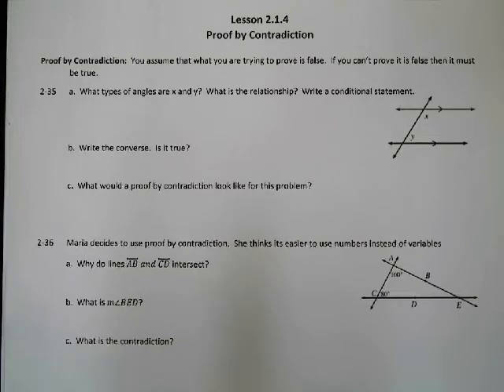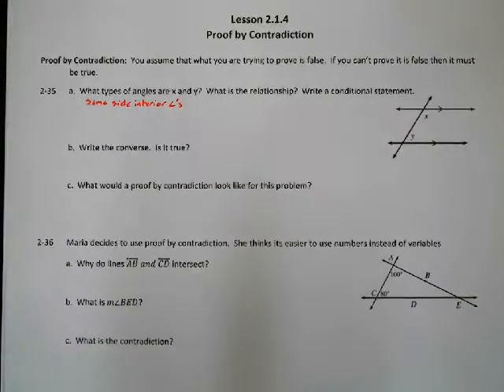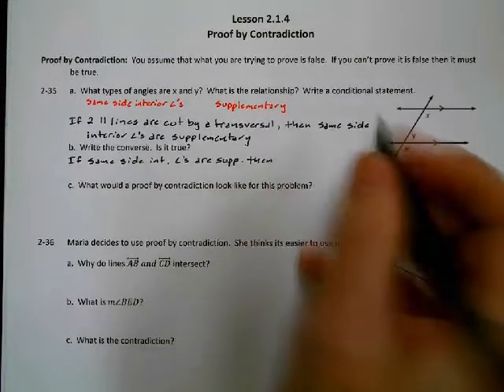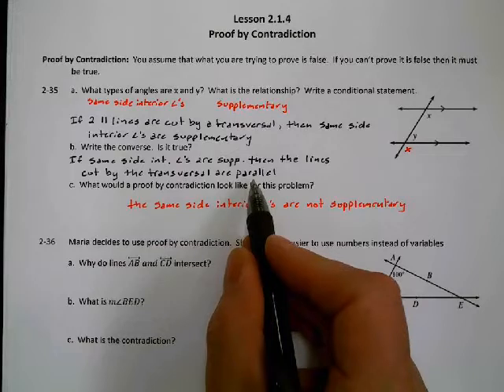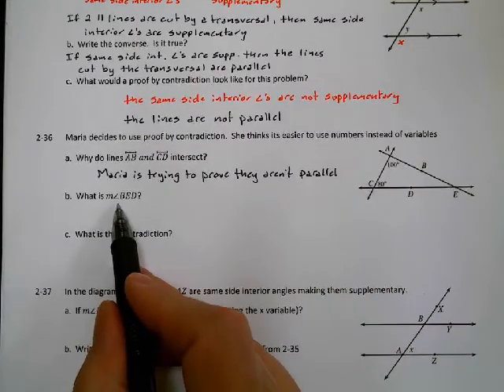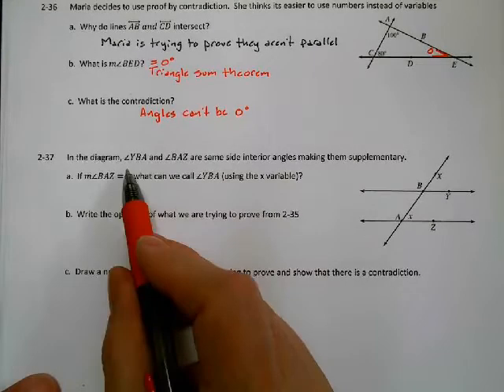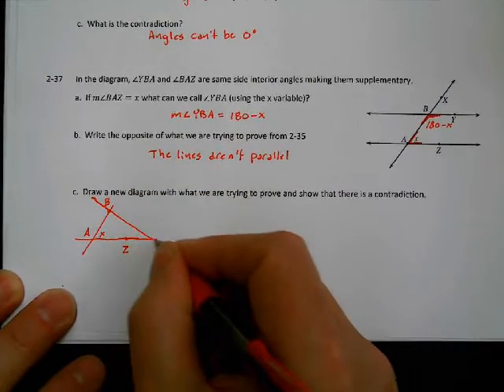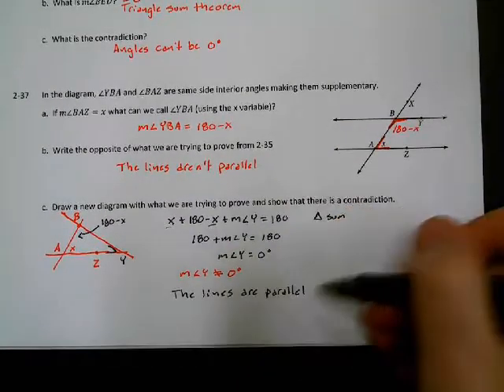CPM Integrated II Lesson 2.1.4 Proof by Contradiction